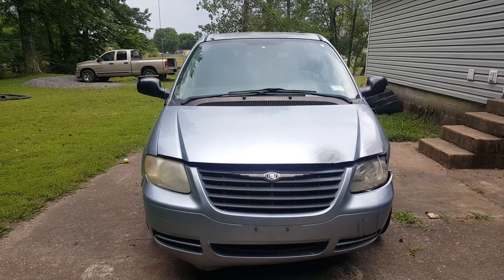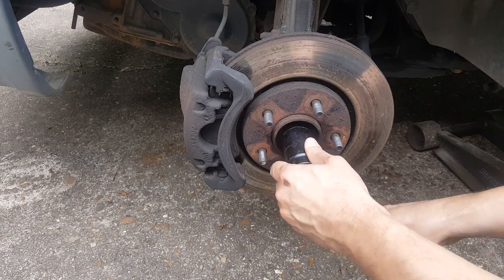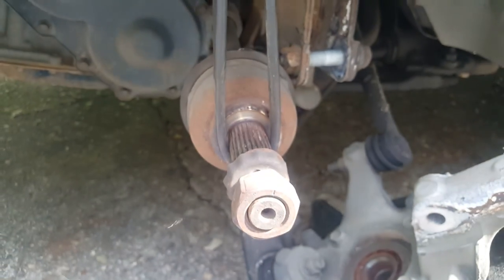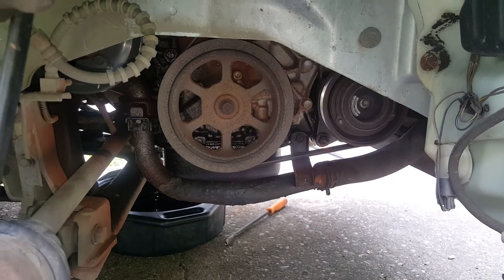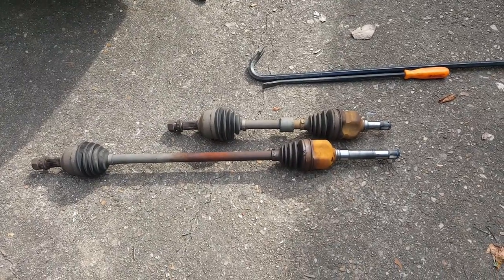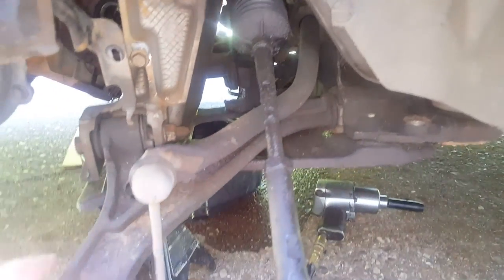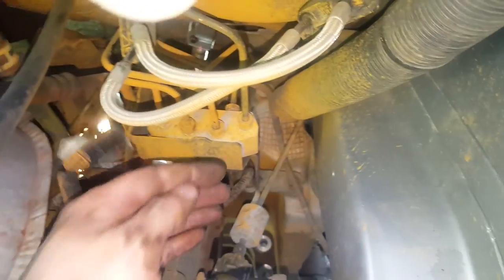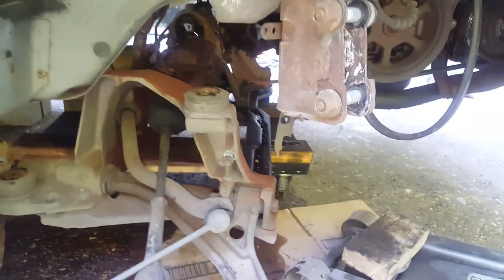Replacing the engine in chrysler town & country/dodge caravan